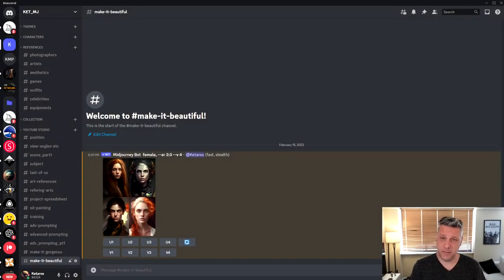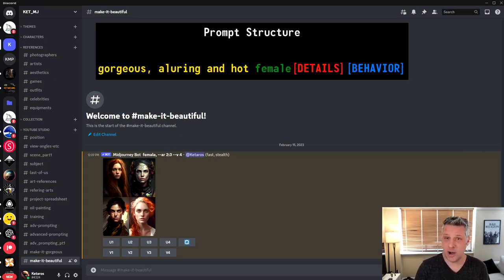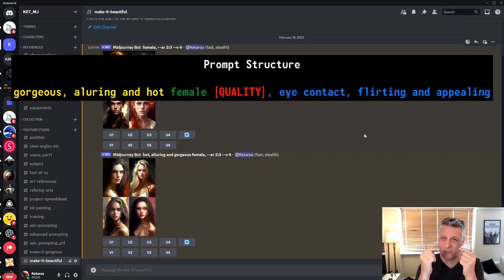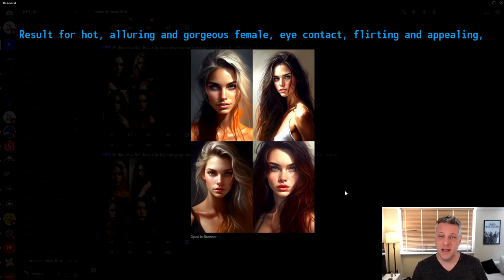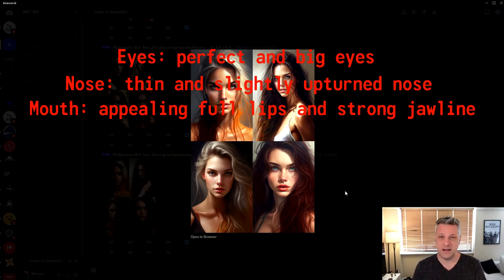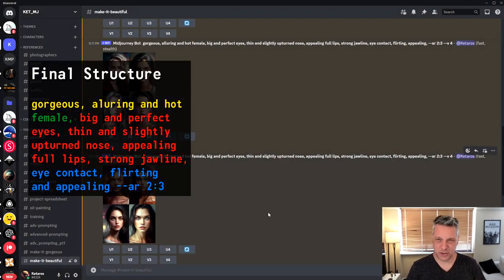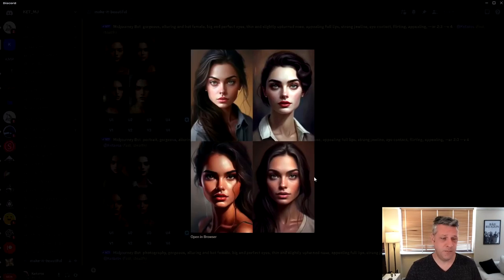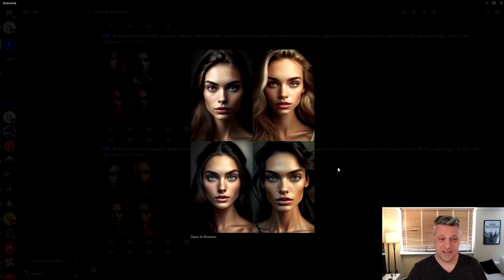Generating Beautiful Ladies in MidJourney - How to make gorgeous woman and the tags for it!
In this video, we explore how to generate beautiful ladies faces with the AI-based MidJourney platform. We'll show you how to use the platform's various prompts and tricks to create stunning works of beauty. We'll also provide a guide for getting the best results from MidJourney when creating faces for ladies. We'll explain how to use the platform to generate gorgeous girls and the tags that go with them. So, if you're looking for a way to create amazing AI art girl, then this video series is for you.

➤➤➤ Earn Money with AI Art
Create and sell your own products, click the link below for kick-start: